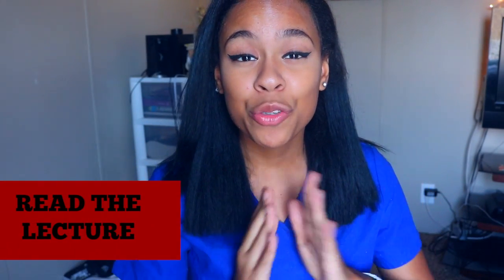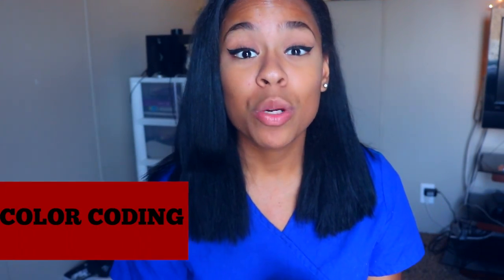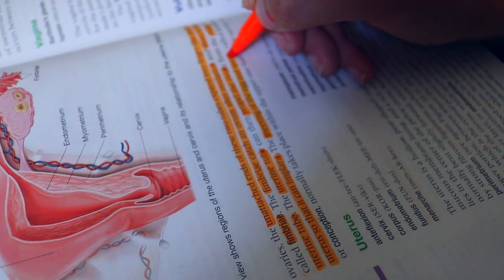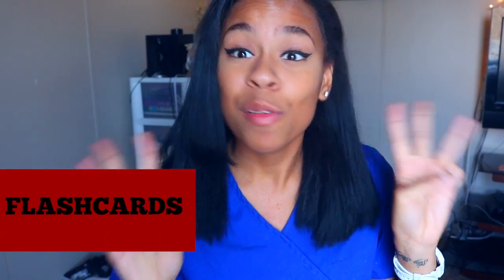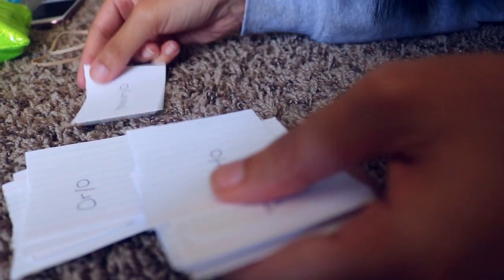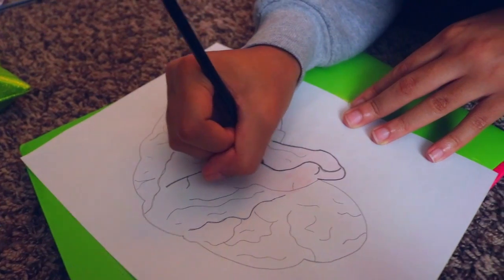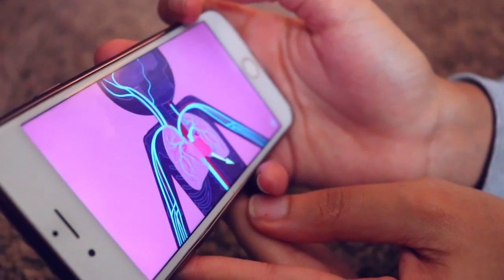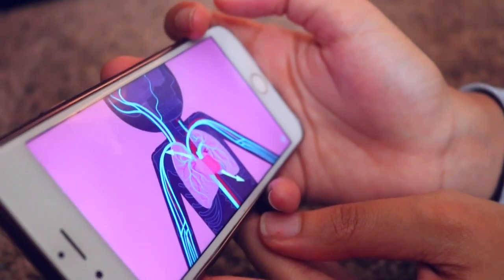✗ Midterms/Finals Study Tips: Pre Med Edition ✗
Hi my babies💕

I decided to do a Pre Med Study tips for you guys! One of my amazing subscribers Lakayla wanted me to updated you guys on my pre med journey and since I won't have a REAL update for you guys until January, this should break the ice until then! NEW Classes start Jan 9 so I'll have real updates then! But in the mean time, Here are my study tips I've been using to study for my midterms! 😘 I love you guys dearlyyyyyy~

~ Snap : Dimples_4ever

♕ Music ♕

~ Summer Breeze // Blunted Beatz